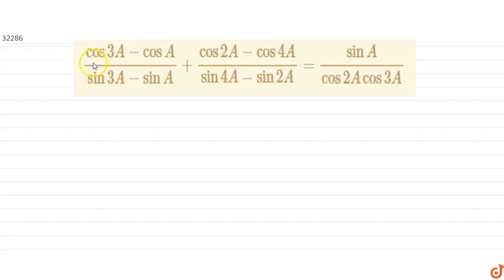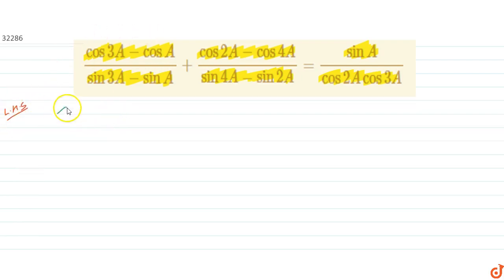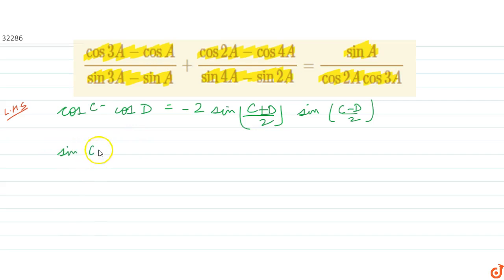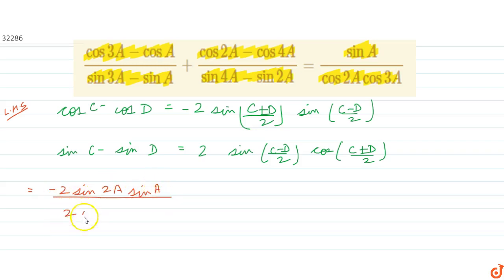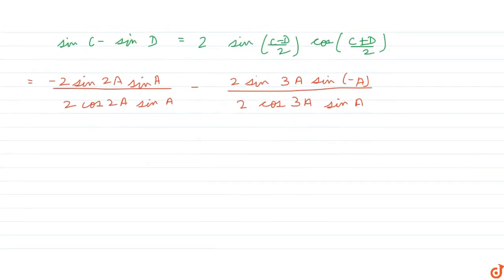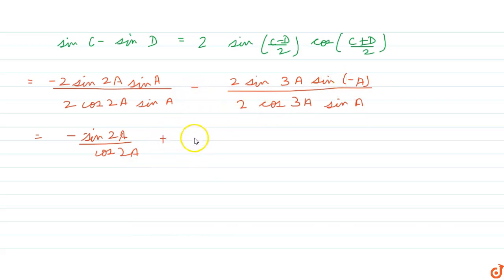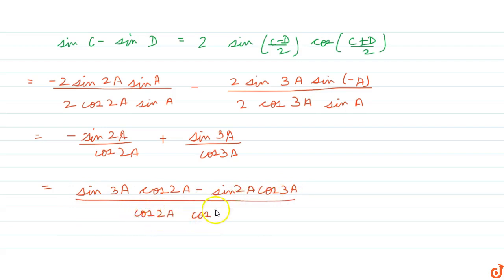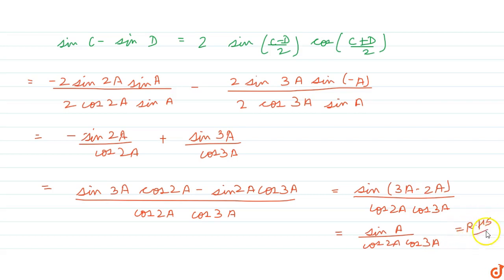`(cos3A-cosA)/(sin3A-sinA)+(cos2A-cos4A)/(sin4A-sin2A)=(sinA)/(cos2Acos3A)`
To ask Unlimited Maths doubts download Doubtnut `(cos3A-cosA)/(sin3A-sinA)+(cos2A-cos4A)/(sin4A-sin2A)=(sinA)/(cos2Acos3A)`